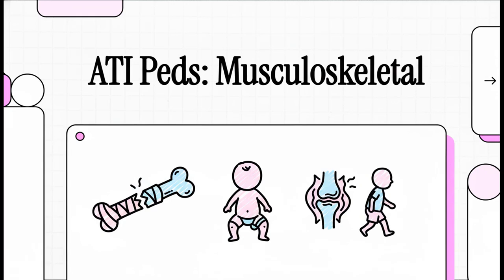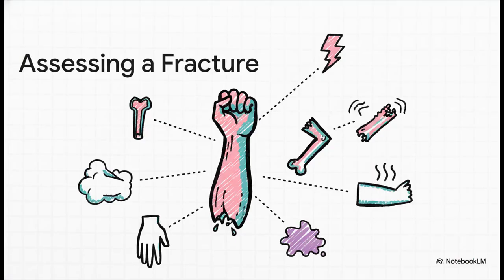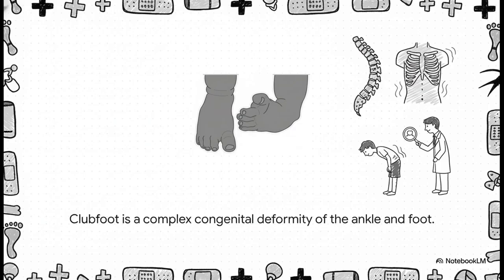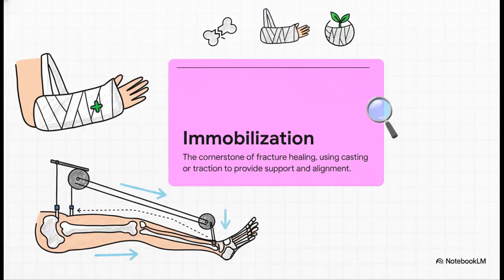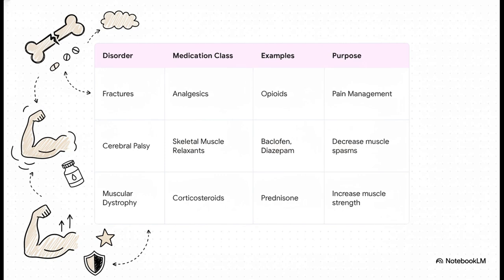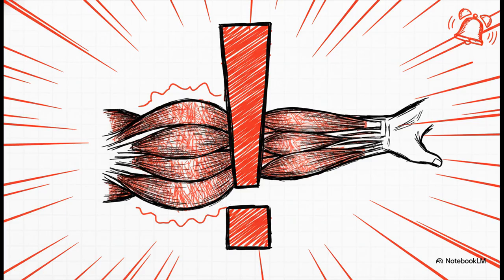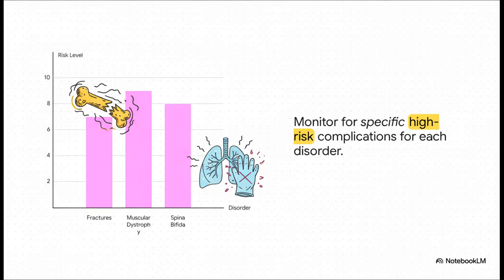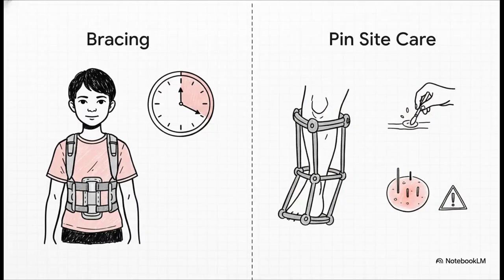ATI Pediatric Nursing Proctored Exam Review: Musculoskeletal Disorders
Musculoskeletal Disorders:
CHAPTER 27 Fractures
CHAPTER 28 Musculoskeletal Congenital Disorders
CHAPTER 29 Chronic Neuromusculoskeletal Disorders